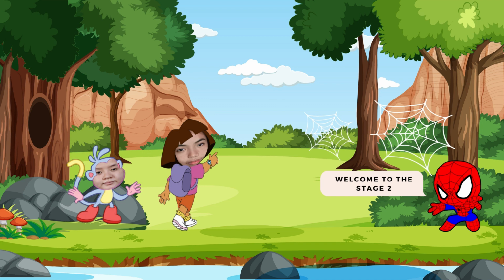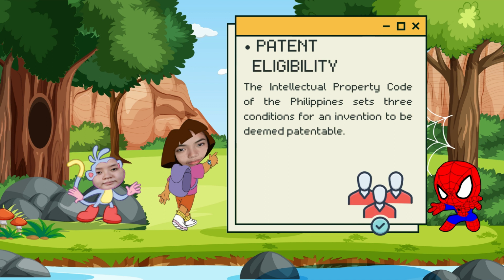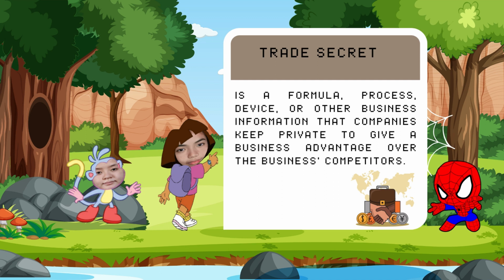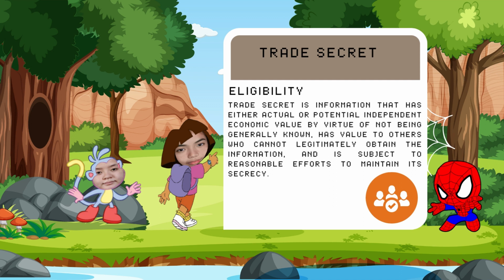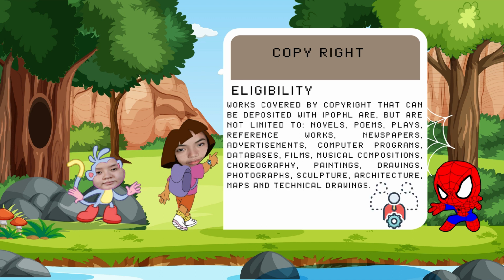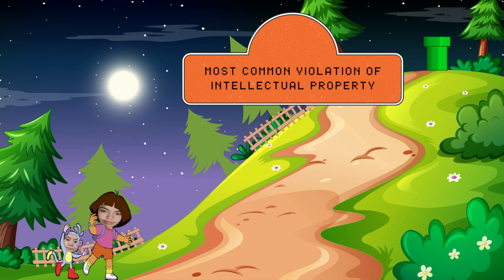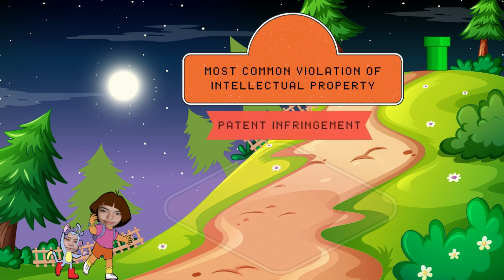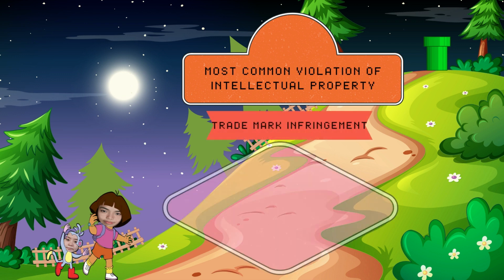LESSON 3.3 INTELLECTUAL PROPERTY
Introduction
What is Intellectual Property
Types of Intellectual Property
The most common violation of Intellectual Property

Submitted by:
Princess Ann S. Larayos
Joanna Keith Lim
BSIE 2-F